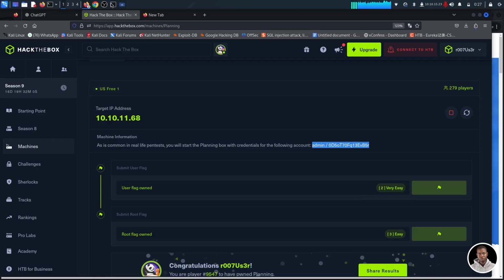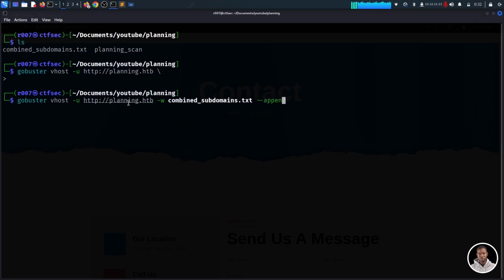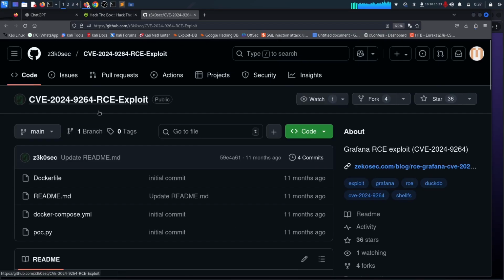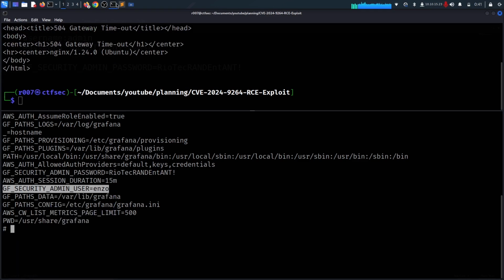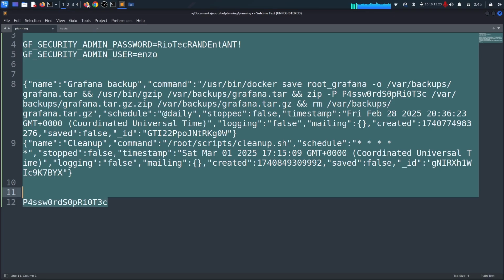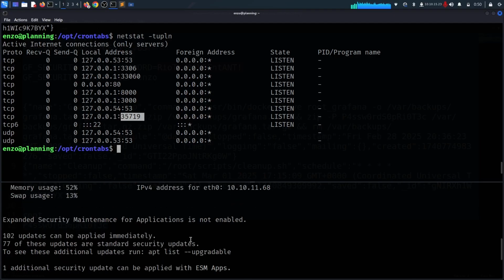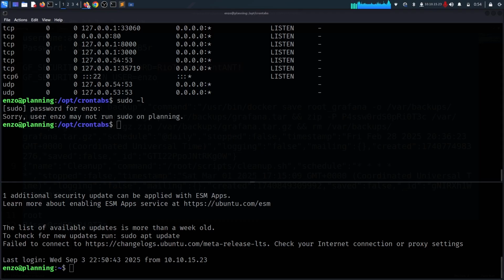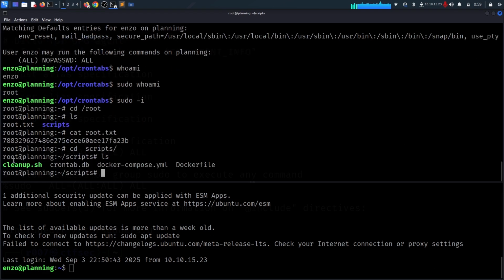Grafana RCE CVE-2024-9264 Cronjob PrivEsc to Root | Planning HTB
In this video, I walk through a full HackTheBox machine from initial reconnaissance to root.
‎Planning is an easy difficulty Linux machine that features web enumeration, subdomain fuzzing, and exploitation of a vulnerable `Grafana` instance to [CVE-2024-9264] After gaining initial access to a Docker container, an exposed password enables lateral movement to the host system due to password reuse. Finally, a custom cron management application with `root` privileges can be leveraged to achieve full system compromise.

00:00 Introduction
‎01:53 Scanning
‎04:18 Subdomain Enumeration
‎06:21 Investigating Grafana
‎08:06 Grafana RCE Exploit
‎12:50 Container Breakout
‎14:01 Initial Access (Enzo account)
‎18:07 SSH Local Port Forwarding
‎24:21 Privilege Escalation via Cronjob (root account)